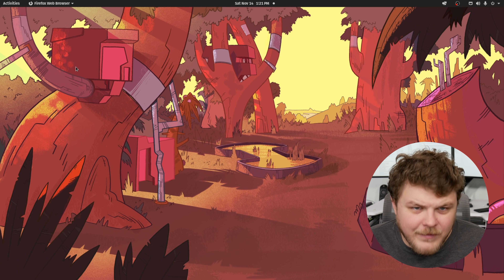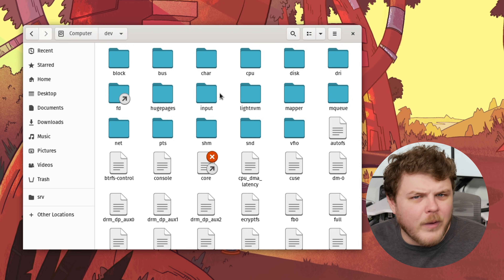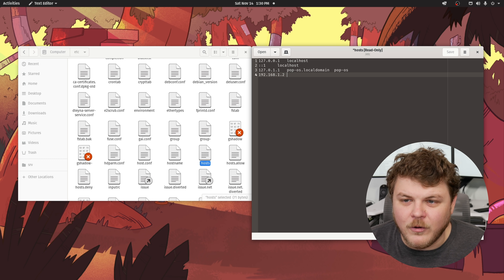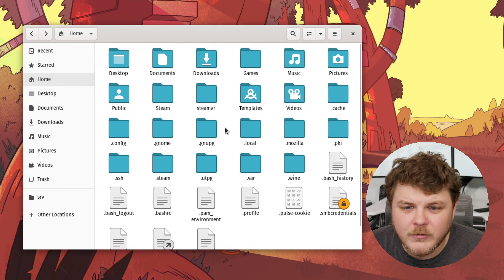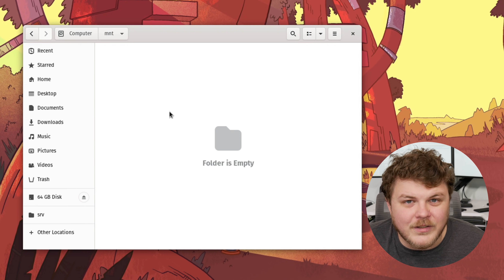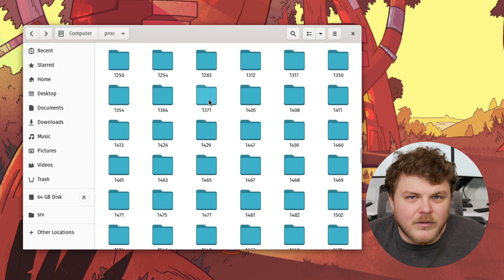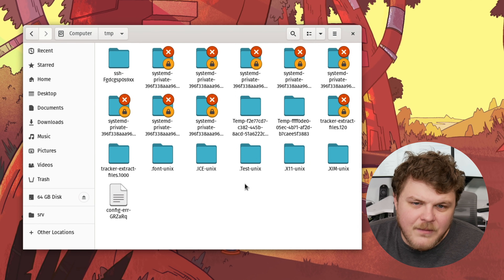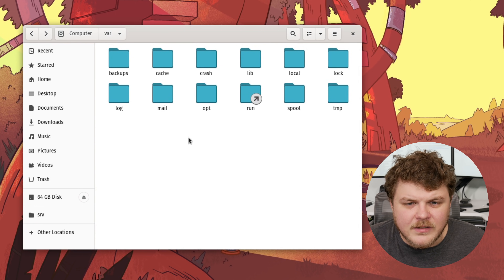"Where's my C:\ Drive?" | The Linux File System Explained!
0:00 - Intro

1:21 - Where is my C: Drive?
2:02 - /bin
2:38 - /boot
2:54 - /dev
4:23 - /etc
6:30 - /home
7:33 - /lib
8:05 - /media
8:56 - /mnt
10:05 - /opt
11:09 - /proc

11:55 - /root
12:21 - /run
12:40 - /sbin
12:49 - /srv
13:30 - /sys
13:45 - /tmp
14:14 - /usr
14:52 - /var

15:55 - Summary

 * BTC: 1DckZocn7pA7MDzKSu98UbS4TjocfK633x
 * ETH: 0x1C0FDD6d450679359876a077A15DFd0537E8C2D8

Office Rig:
 * Manjaro GNOME

Home Server:
 * ASUS M5A78L-M/USB3